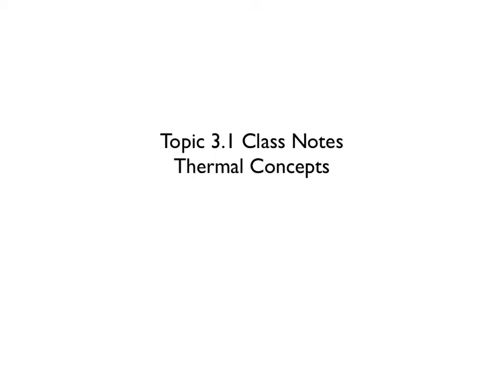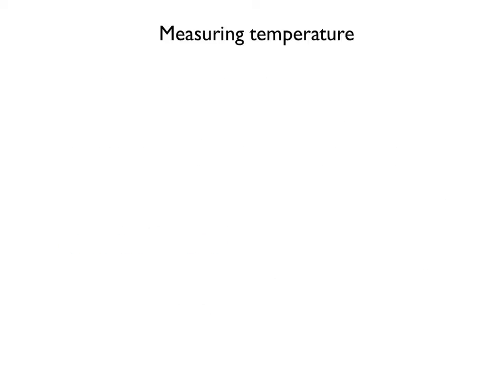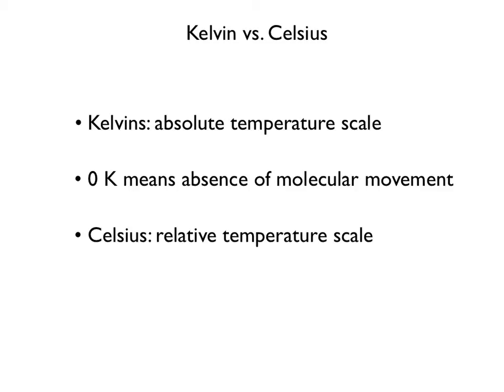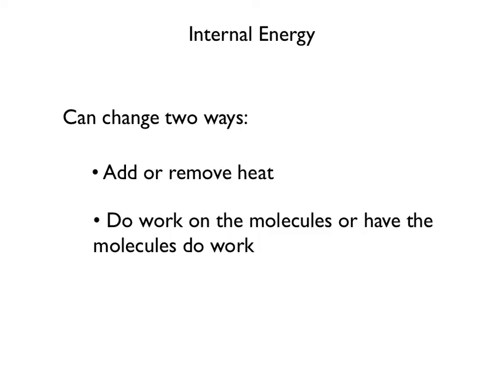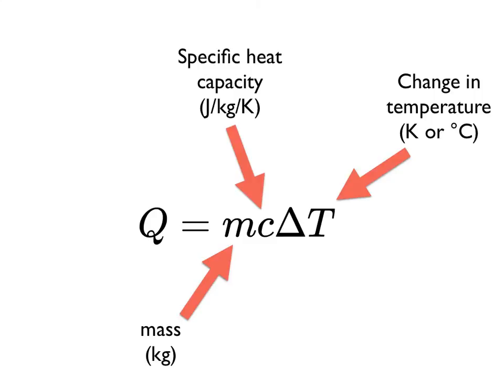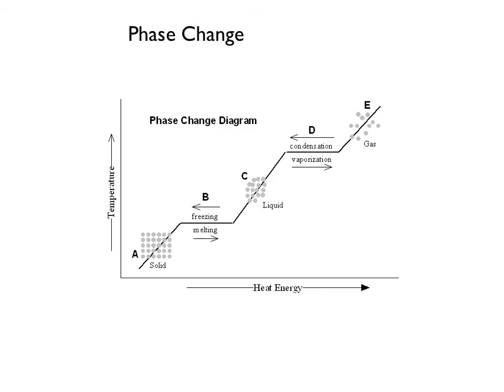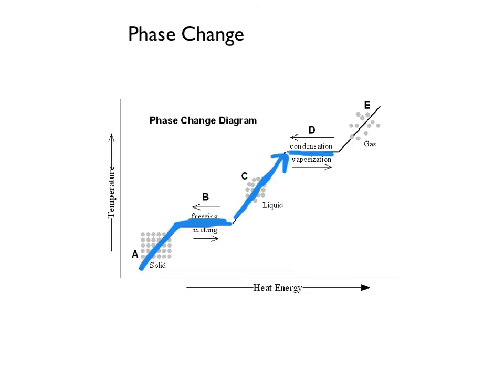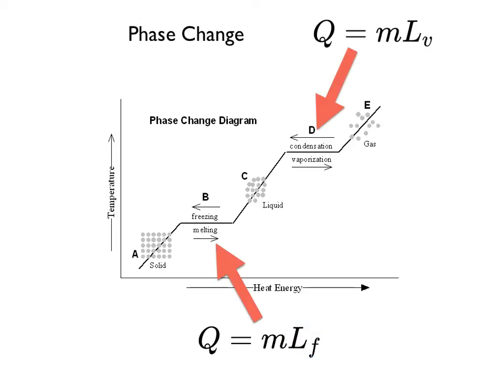IB Physics Topic 3.1 Screencast - Thermal Concepts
These notes are intended to accompany IB Physics Topic 3.1 - Thermal Concepts